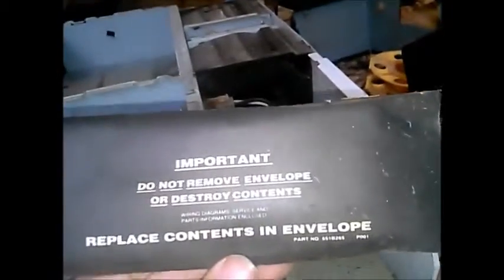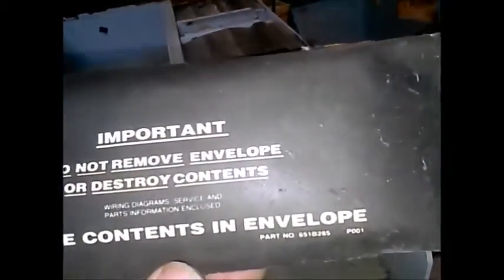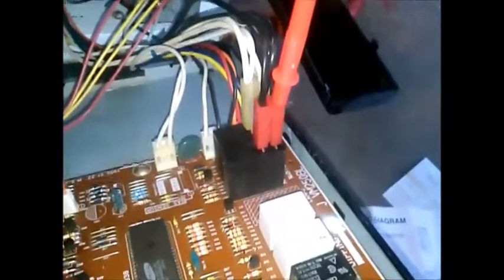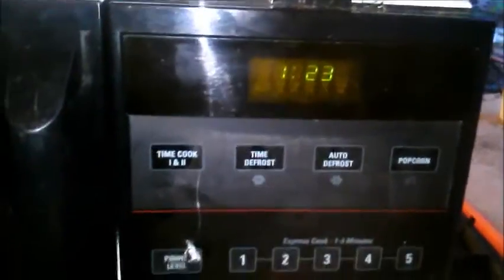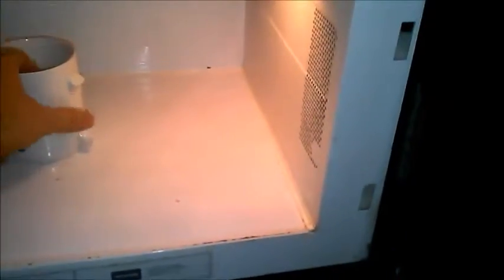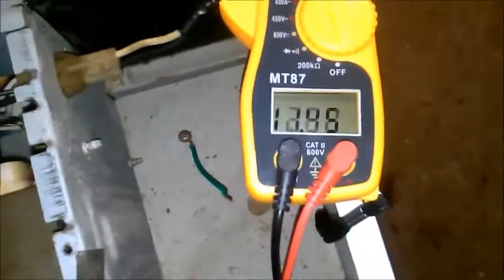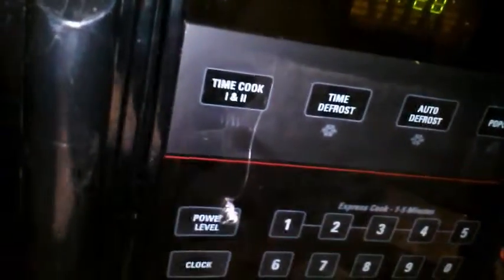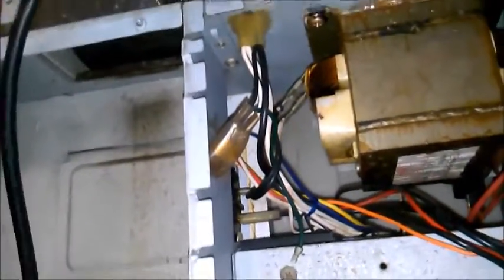Ge Spacemaker Microwave resurrection.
Picked this up from the neighbors house...